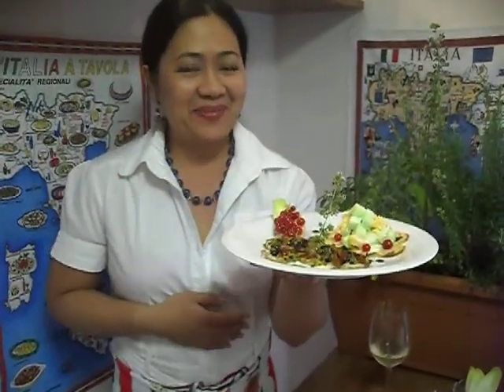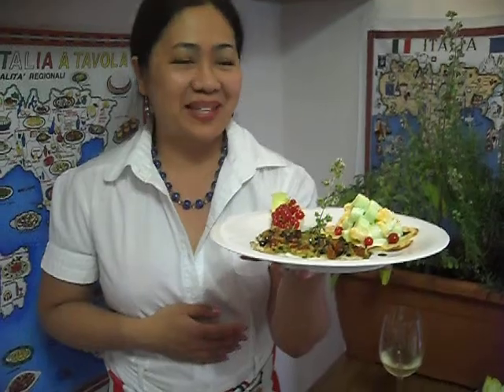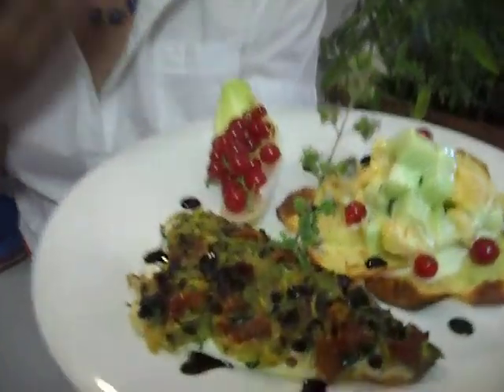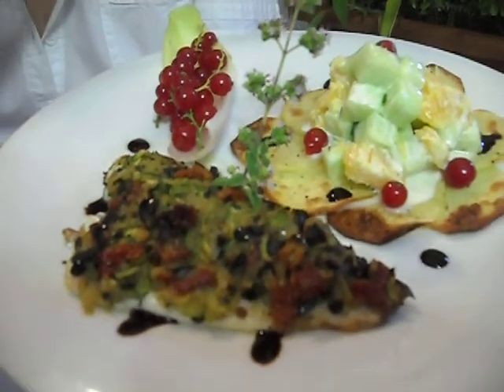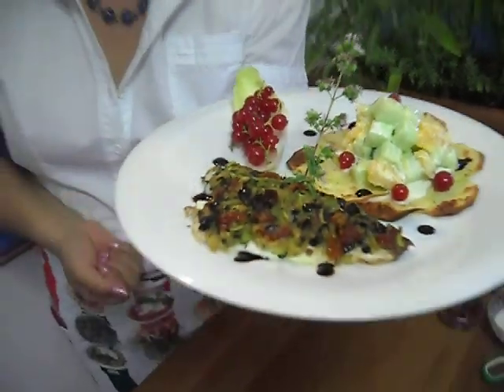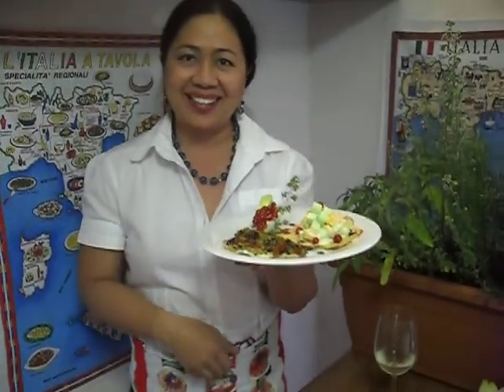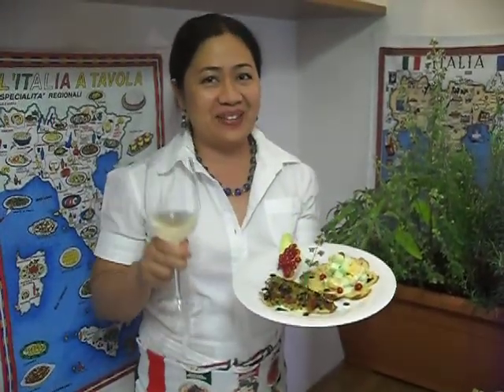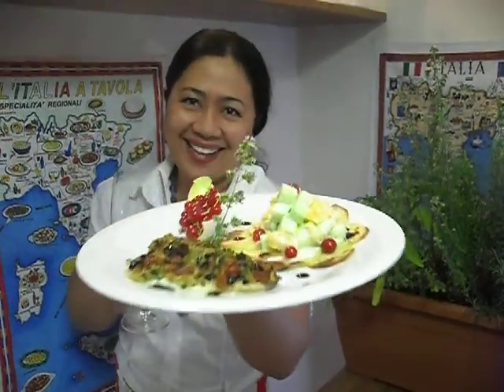ENDING, GWV, BAKE SEA BASS W/ CRUST ZUCCHINI & SUNDRIED TOMATO & OLIVE